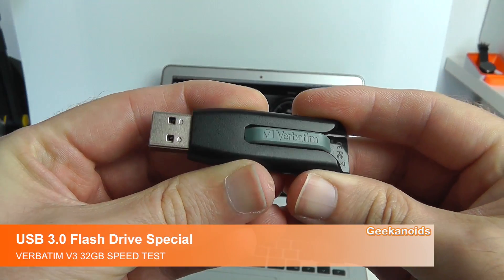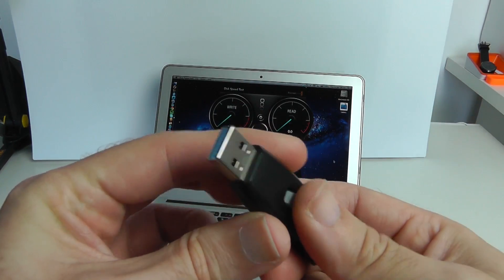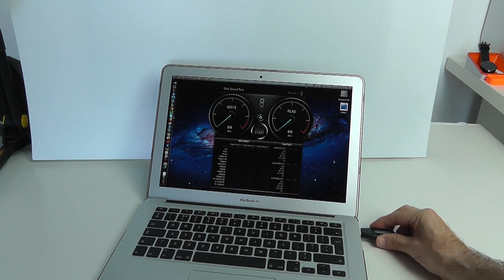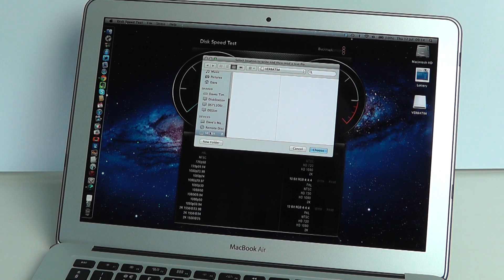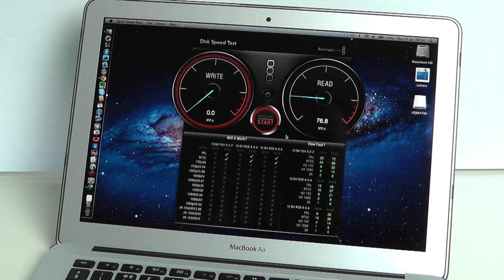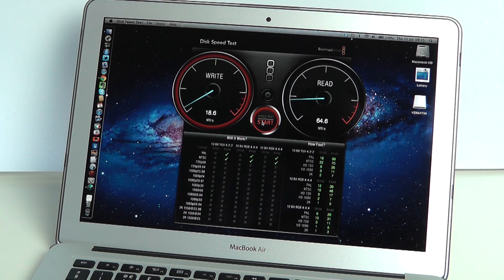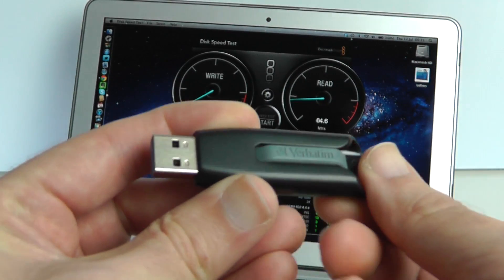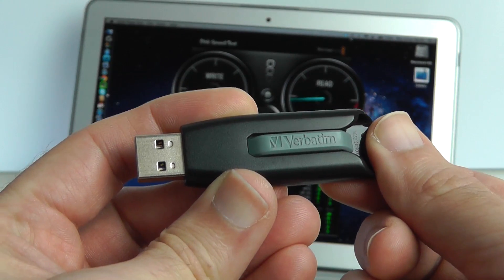Verbatim V3 32GB USB 3.0 Flash Drive